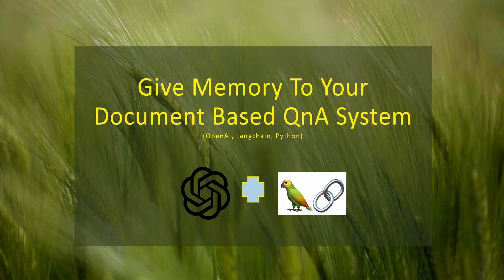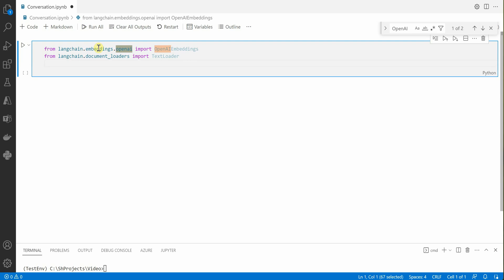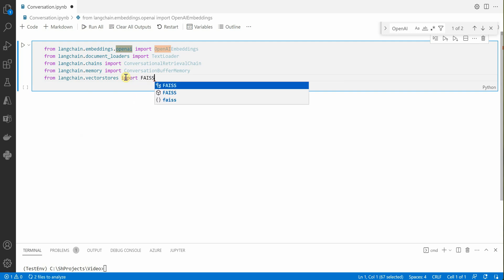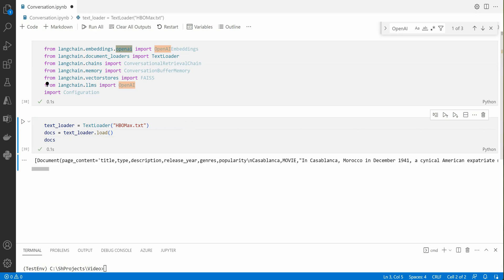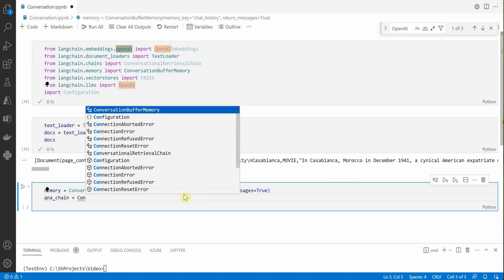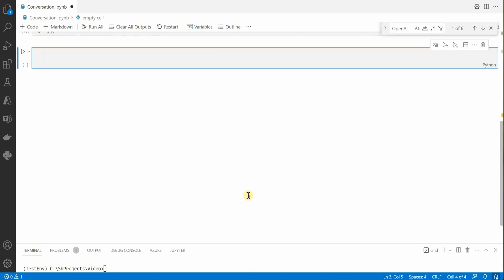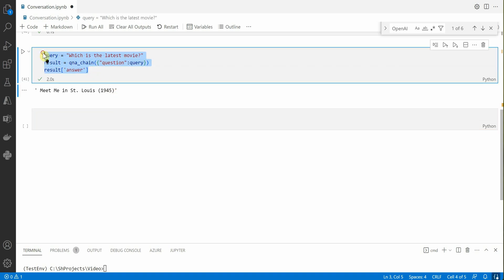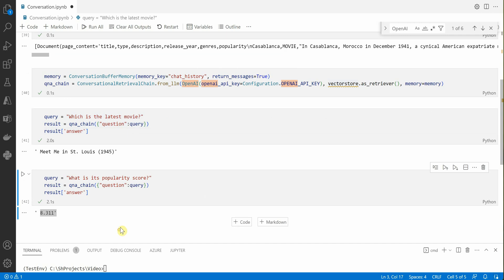Give Memory To Your Document Based QnA System Using OpenAI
Do you want to create a chatbot which can answer you based on your own documents? Then this video is for you.